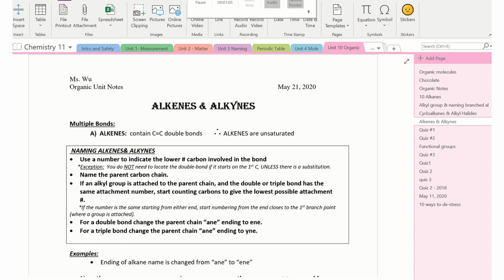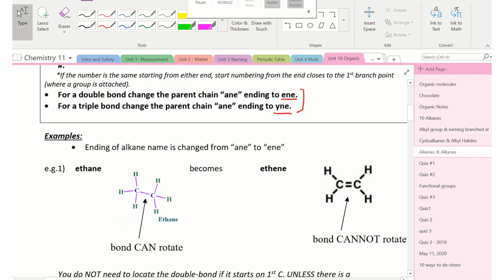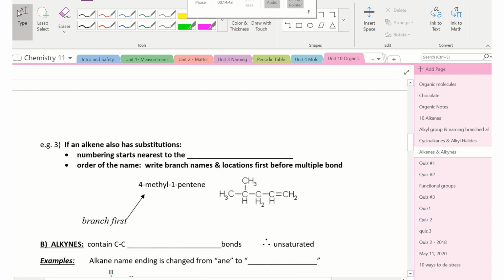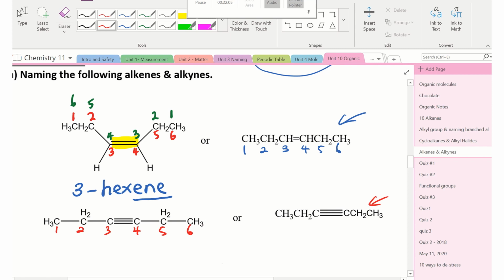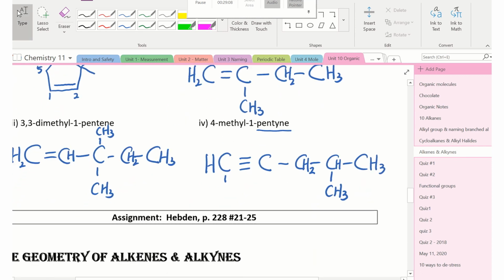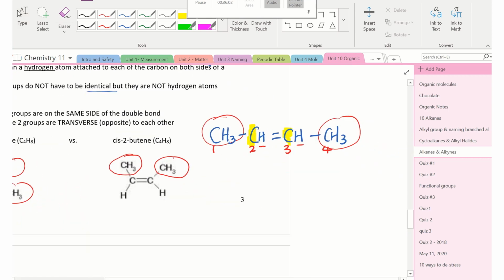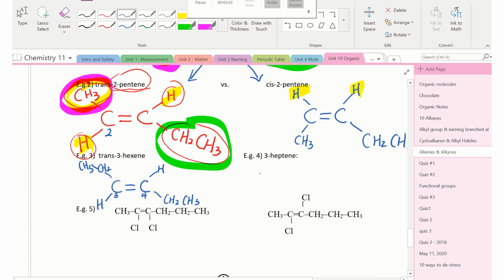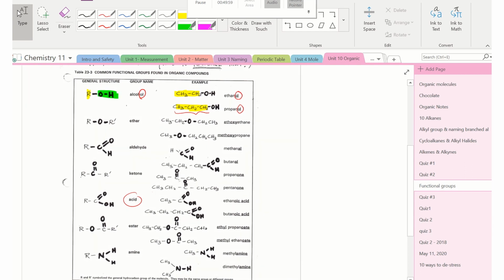May 21: Alkenes & Alkynes